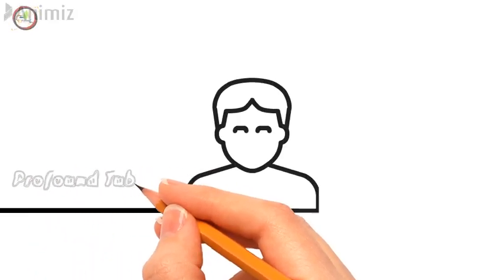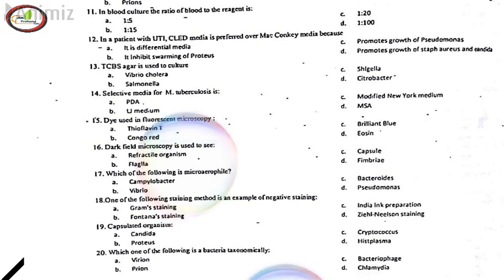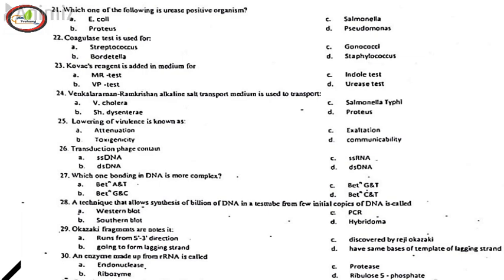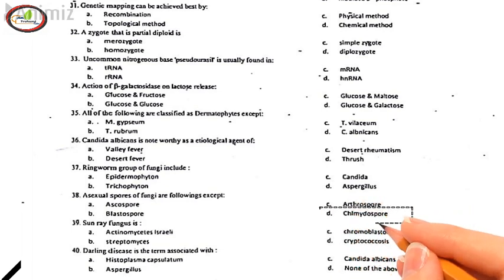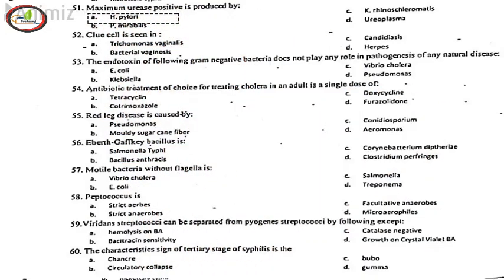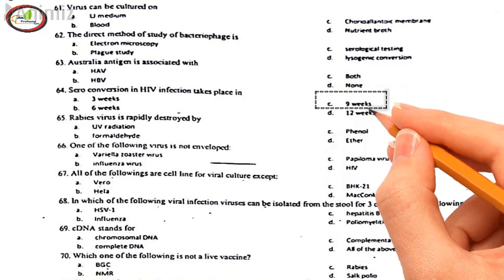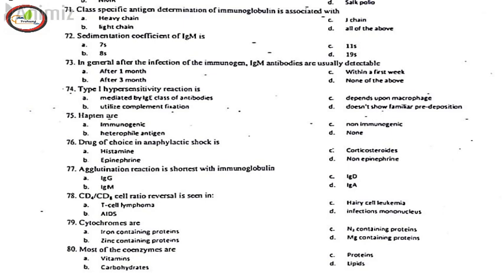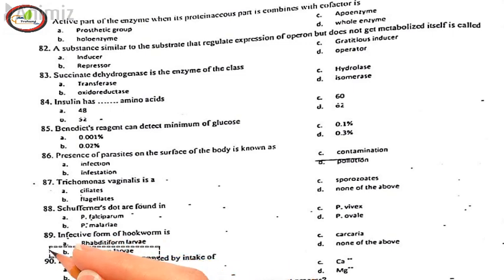MSc Microbiology Entrance Questions/ MCQs for Msc in Microbiology/ Entrance paper for microbio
entrance exam for msc microbiology M.Sc Microbiology | | M.Sc Microbiology Career Options

Welcome Everyone. Here in this video we will discuss some of the MCQS that are important for students preparing for the entrance of MSc Microbiology. Here are 100 questions with there answers.
We will be uploading more videos on microbiology with your supports.
Msc entrance is very important to qualify in the masters course of microbiology.
Hope this video was useful. Do try animiz video maker software.
M.Sc Microbiology Syllabus
Micriobiologyforlabtechinician Micriobiology for nursing,Micriobiology for paramedicals,Micriobiology for pharmacists,